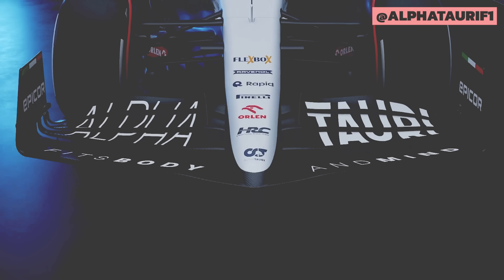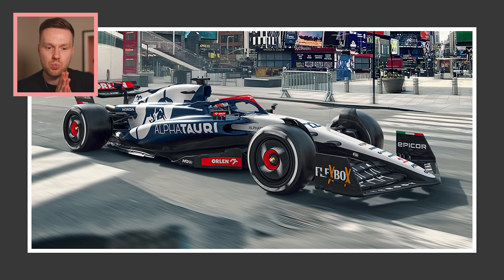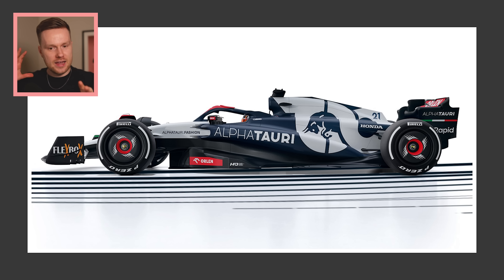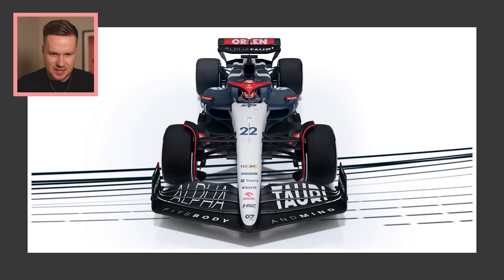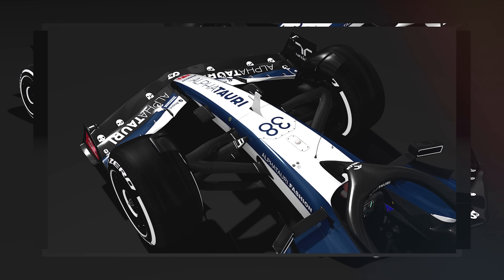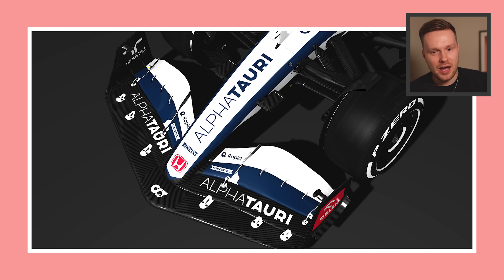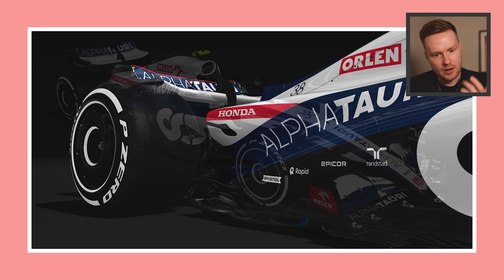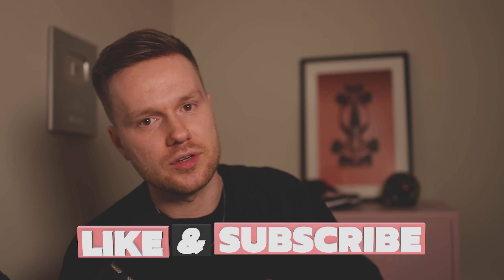Redesigning the 2023 Alpha Tauri Formula 1 Car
It's Formula 1 livery redesign season for 2023. The Haas, Red Bull, Williams and Alfa Romeo are all done, now it's time for the Alpha Tauri.